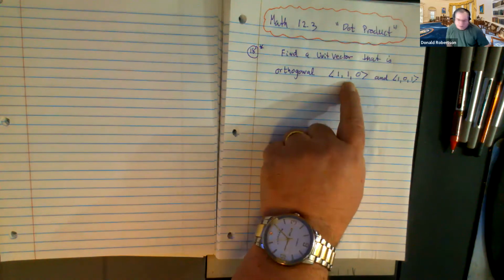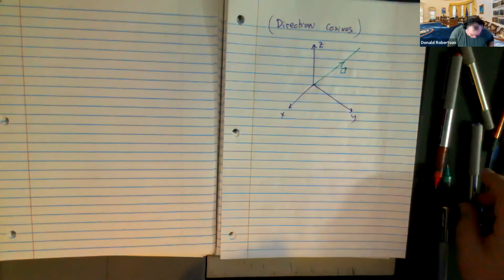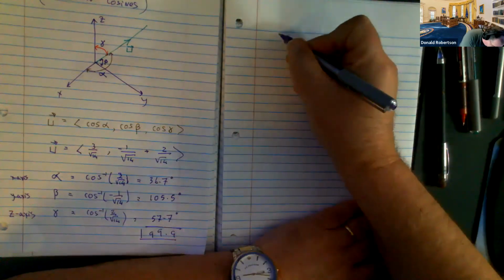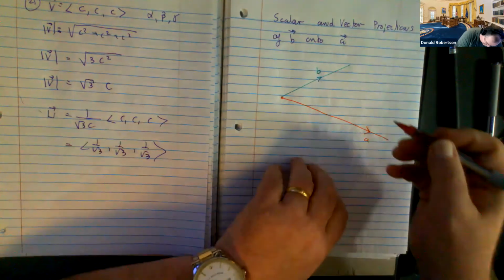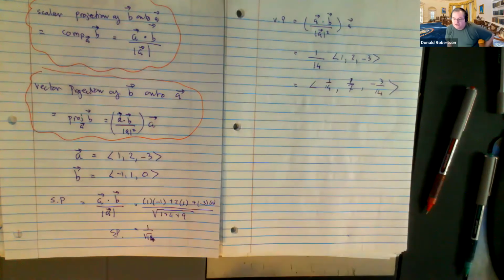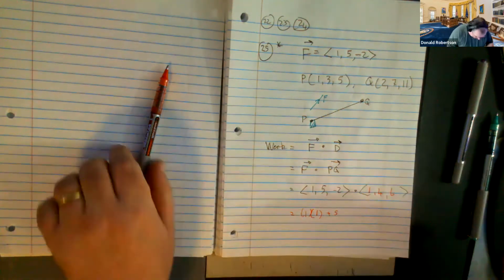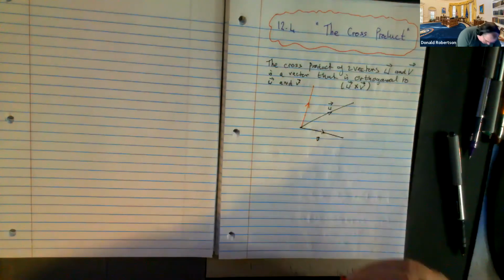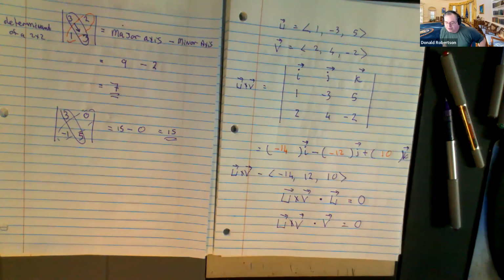Math 163 Thur 17th Feb Cross Product